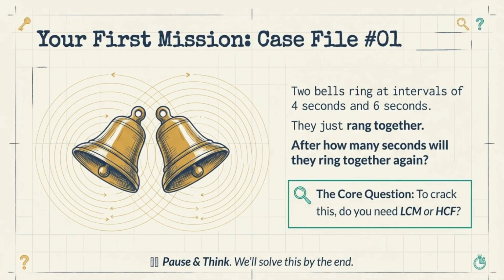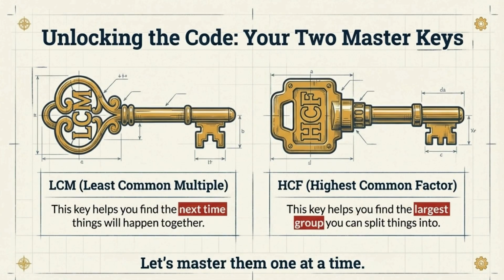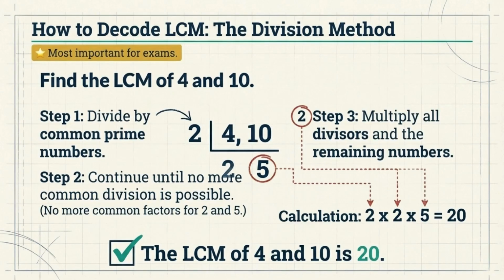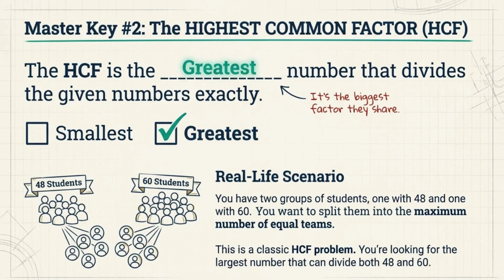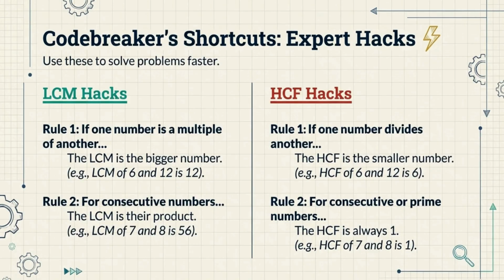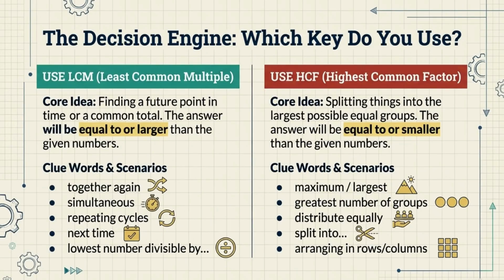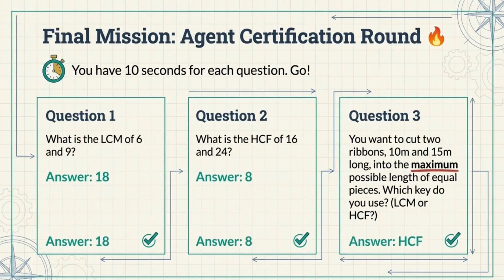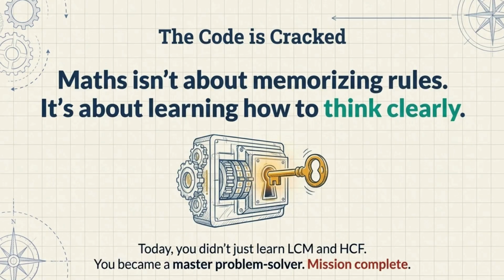LCM & HCF Made Crystal Clear | The Only Explanation You’ll Ever Need (Class 6–8)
LCM and HCF confuse almost every student — not because they are difficult, but because they are taught without clarity.

In this video, you will finally understand the difference between LCM and HCF, not by memorizing rules, but by learning how to think.

Using real-life examples, simple logic, and exam-ready methods, this lesson breaks down:

What LCM and HCF really mean

When to use LCM and when to use HCF

How to solve problems step by step

The division method most important for exams

This video is specially designed for Class 6, 7, and 8 students, but it is equally useful for:

Teachers revising concepts

Competitive exam foundation learners

By the end of this lesson, you will never confuse LCM and HCF again.

Real-life meaning of LCM and HCF

LCM explained with time and bell problems

HCF explained with grouping and division examples

Division method for LCM (exam-ready)

Clear decision rule: LCM or HCF?

Foundation for competitive exams

Most videos teach steps.
This video teaches thinking.

If you understand this lesson properly, many future chapters like fractions, time & work, and word problems will become easier.

📢 IMPORTANT NOTE

Pause the video when asked.
Think before moving ahead.
Mathematics rewards understanding, not speed.

Share it with a friend who struggles with LCM & HCF